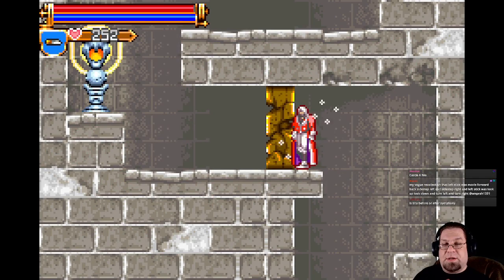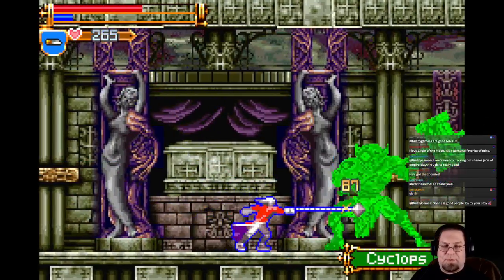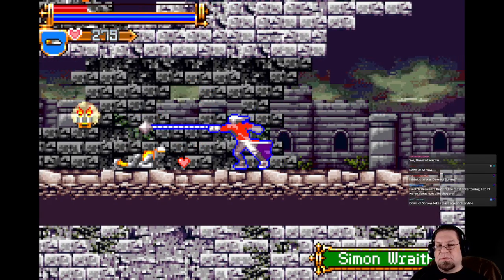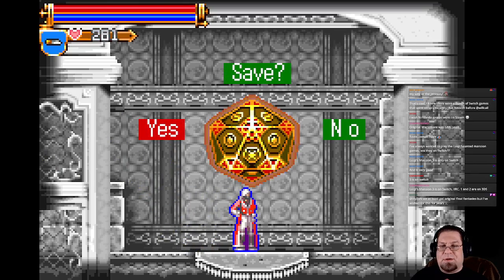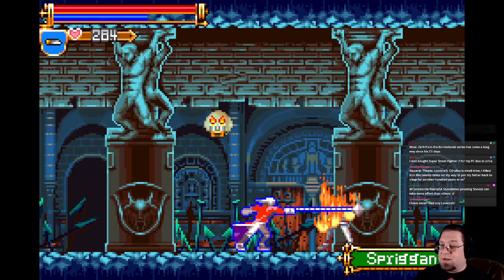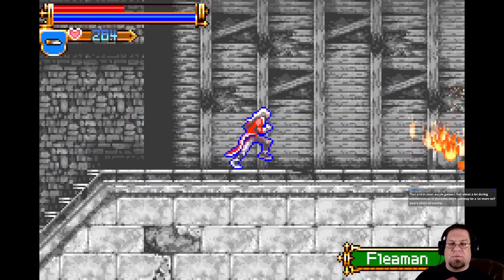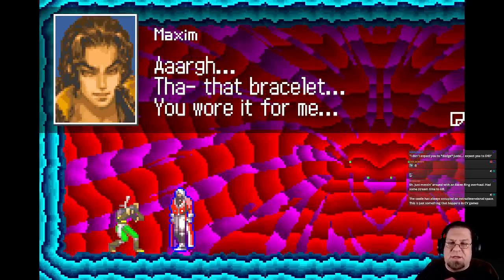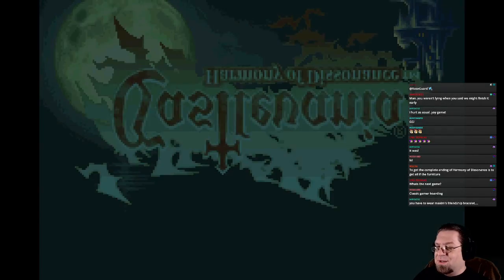Castlevania: Harmony of Dissonance part 4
The final segment!